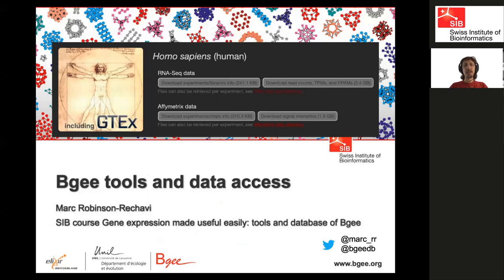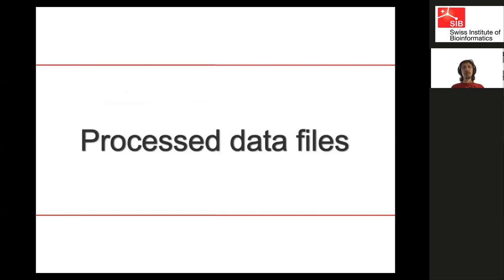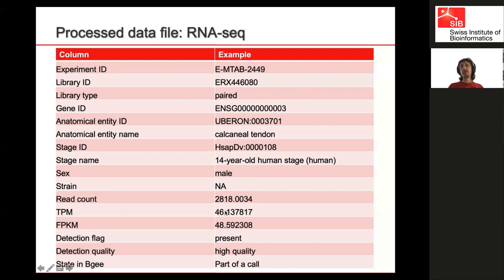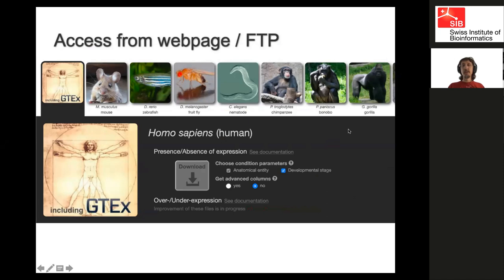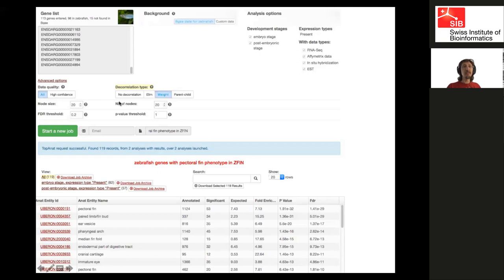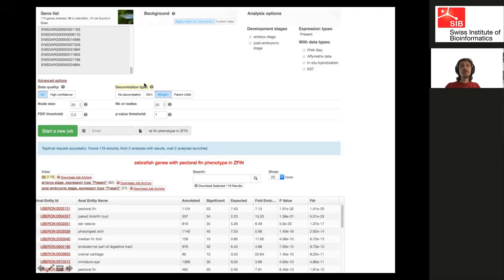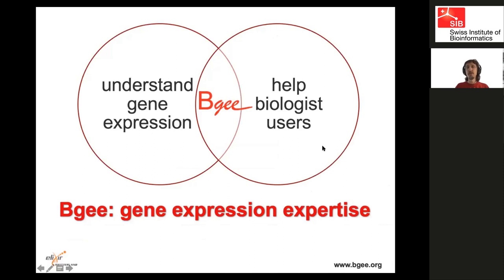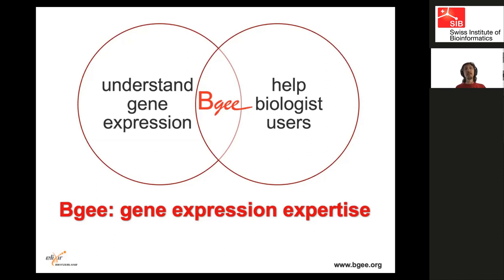Bgee tools and data access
This is a lecture on the companion tools of Bgee Bgee is a curated database of gene expression in animals, including model species such as human, mouse or drosophila, and others such as primates or fishes. These data are available through a web interface and an R package. Bgee also includes companion tools which use these data, such as TopAnat or Expression Comparison, and allow integration with users' own data.
The video was recorded live during the course “Gene expression made useful easily: tools and database of Bgee” streamed on 21 April 2020.
Target audience: PhD students, postdocs and other researchers, from any scientific environment (academia, facilities, companies, etc.). Any life scientists who would need to retrieve gene expression information or obtain expression-based knowledge on genes of interest.
Speaker: Marc Robinson-Rechavi, Professor at the University of Lausanne and SIB Group Leader.